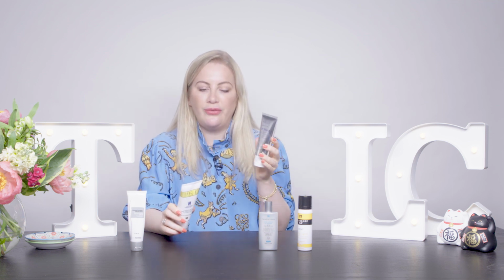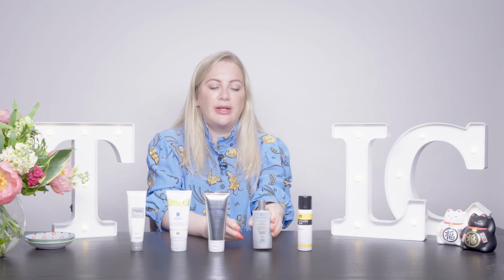Are You Using The Right Sunscreen?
In my brand new video I explore the best sunscreens for oily skin... plus it’s the launch of my brand new game... ‘Guess What We Did!’

Products in these videos have been either purchased myself or are PR samples. I regularly am sent products to test out, I am under no obligation to give them a positive review. Any paid for content will be disclosed in description boxes and blog posts.

Please note that any references to prescription only medicines are for information and education only, this is not an advertisement for any product, prescription only medicine, treatment or clinic. You must seek medical advice before embarking on any course of treatment. The author makes no warranties about the suitability of any product or treatment referenced or reviewed here for any person other than herself and any reliance placed on these reviews or references by you is done solely at your own risk. Nothing on this channel shall be construed as providing dermatological, medical or other such advice.